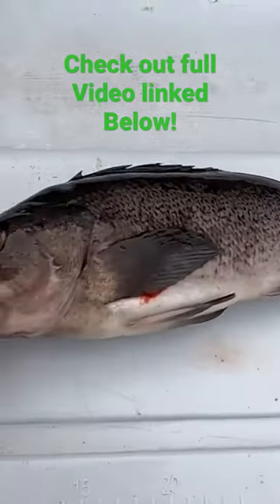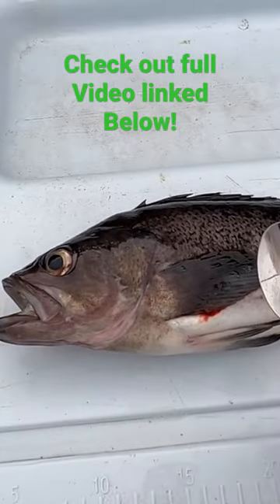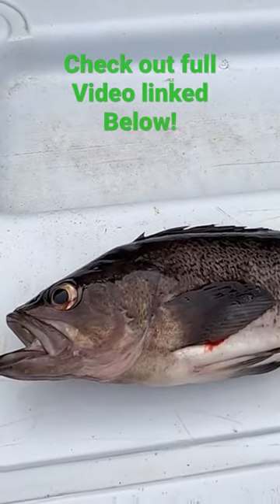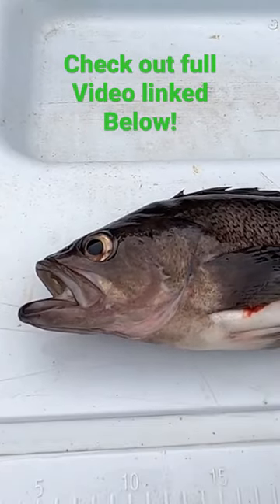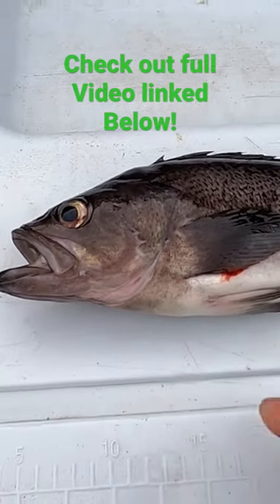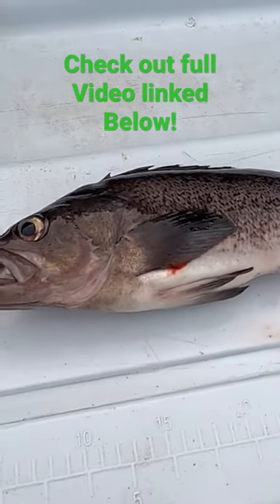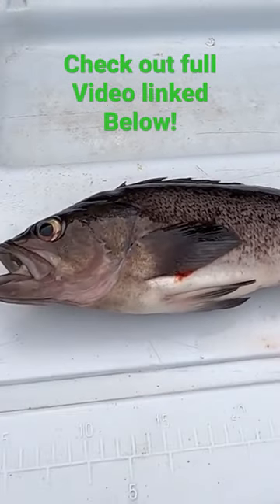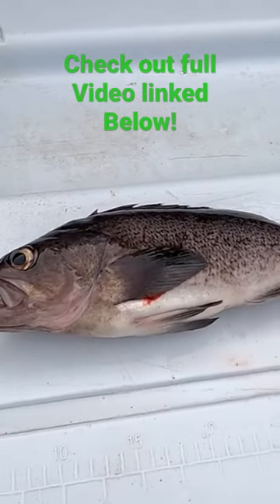Great Way To Fry Fish!